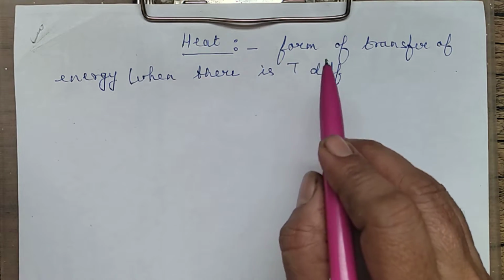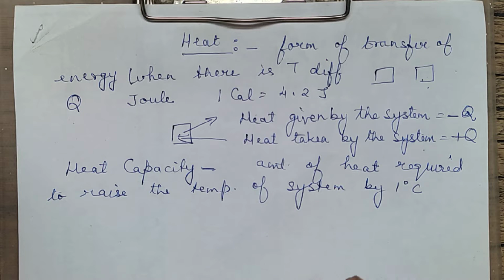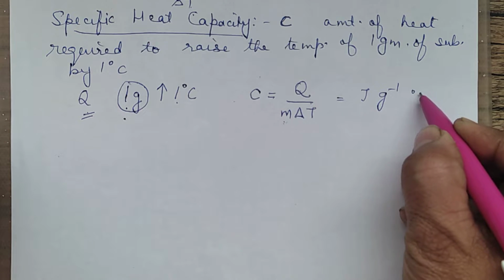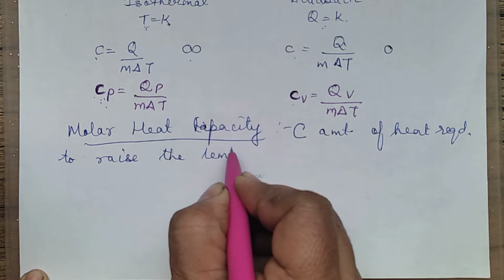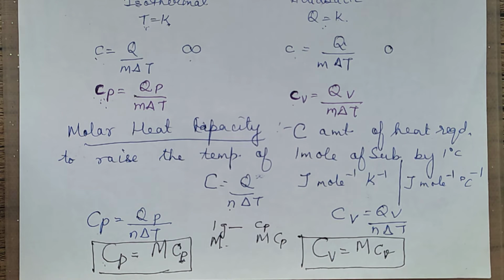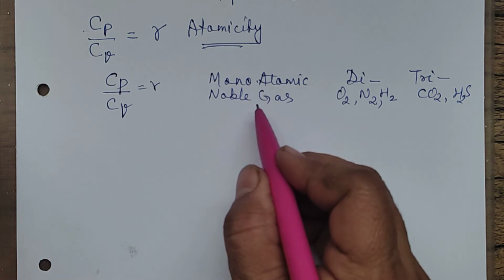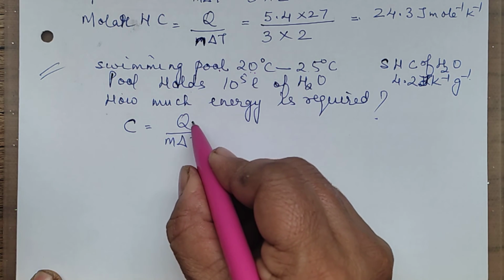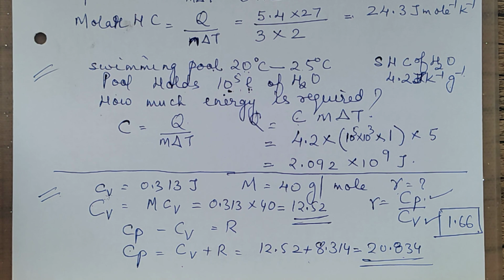Heat Capacity, Specific Heat Capacity, Molar Heat Capacity.